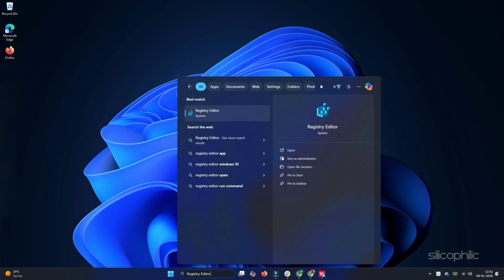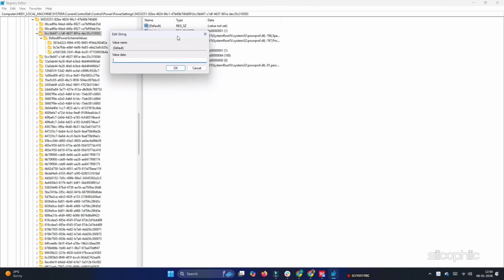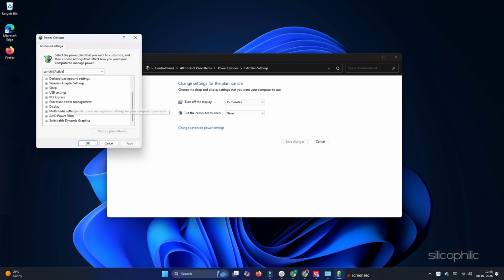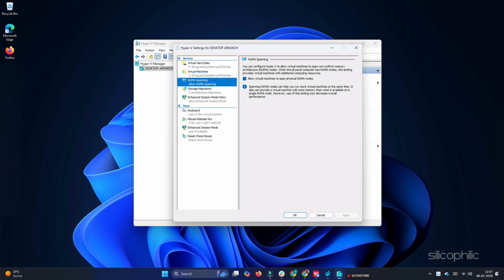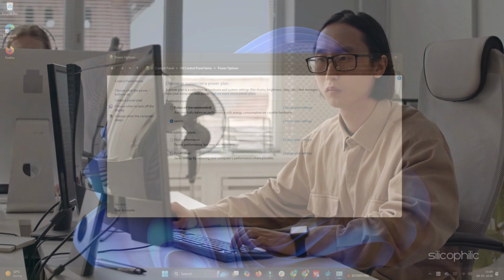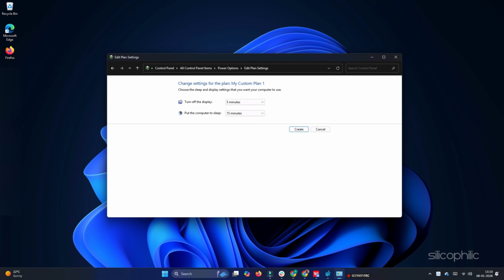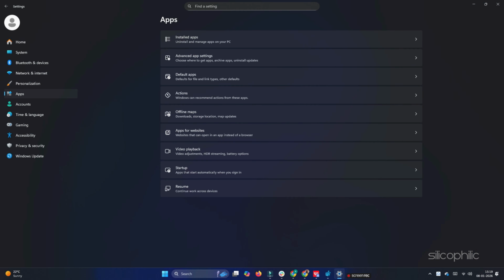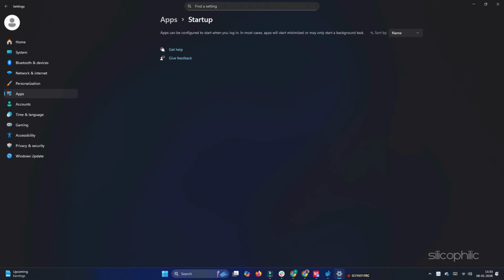Hyper‑V Performance Problems 💡 Solve Overheating & Lag Quickly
In this video, we’ll show you why Hyper-V can cause overheating and the exact steps you can take to reduce CPU load, lower temperatures, and keep your system running cool and stable.

Timestamps:

00:00 Intro
00:23 Method 1
01:38 Method 2
02:06 Method 3
02:45 Method 4
03:17 Method 5
03:40 Method 6
03:59 Method 7
04:09 Method 8

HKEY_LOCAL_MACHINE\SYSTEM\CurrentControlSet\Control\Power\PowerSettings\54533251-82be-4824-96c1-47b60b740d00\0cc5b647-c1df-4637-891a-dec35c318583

run : powercfg.cpl